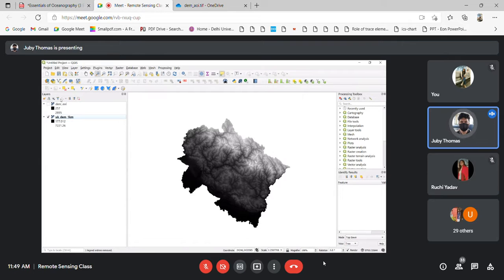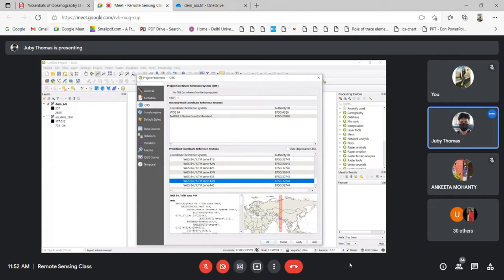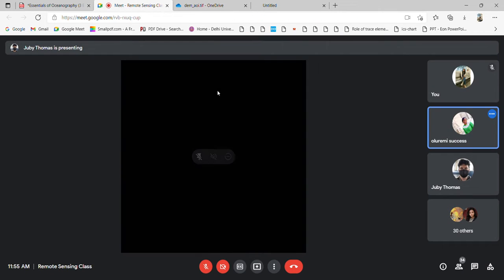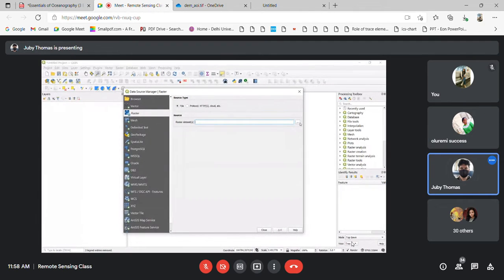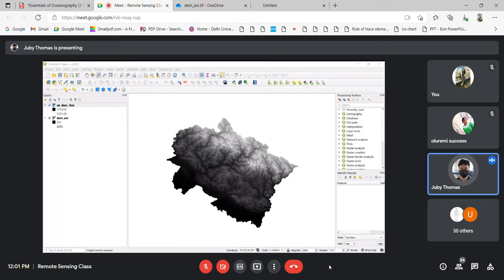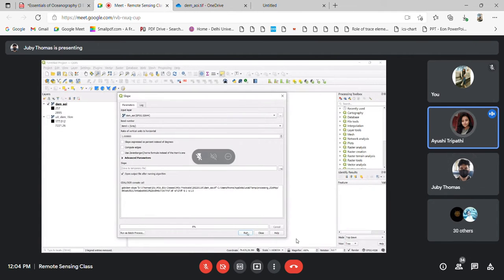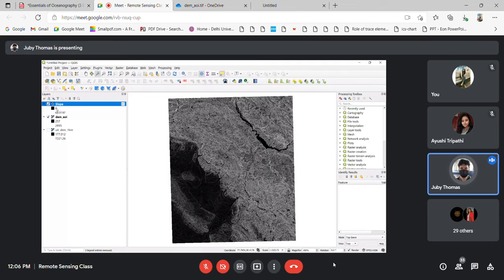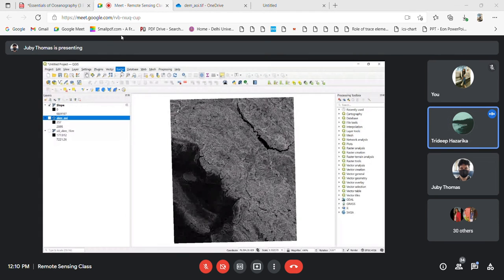Meet Remote Sensing Class and 2 more pages Personal Microsoft​ Edge 2022 01 19 11 48 46~1